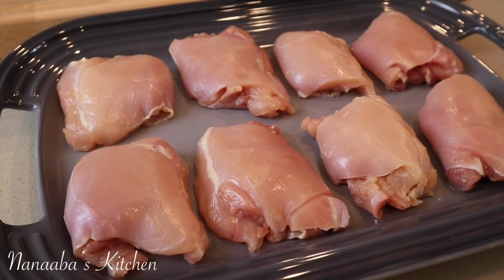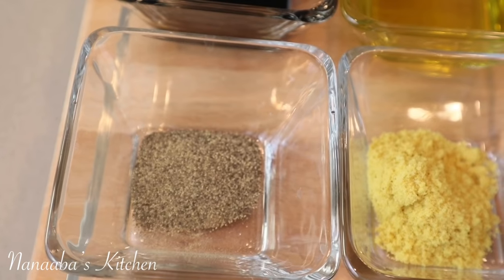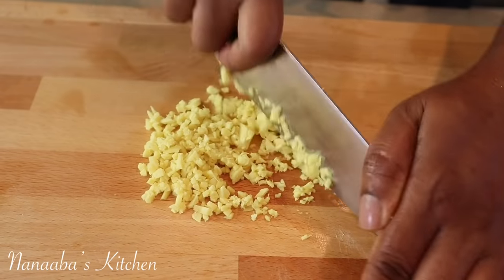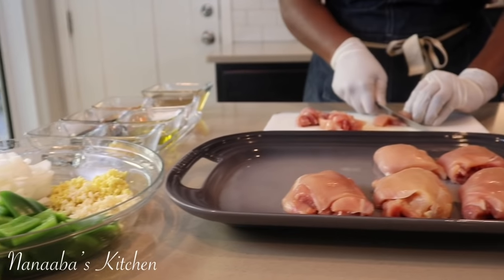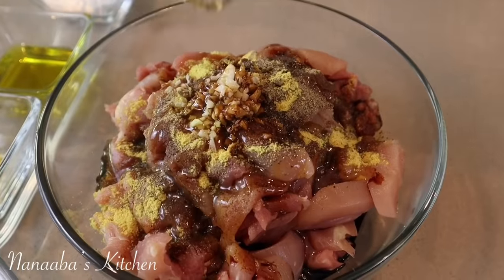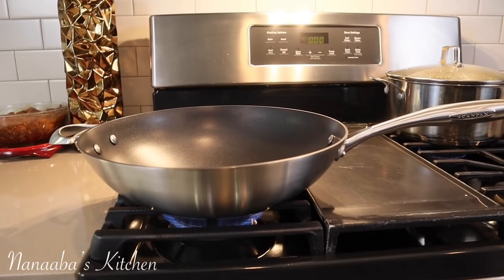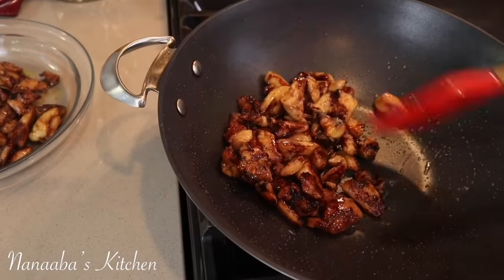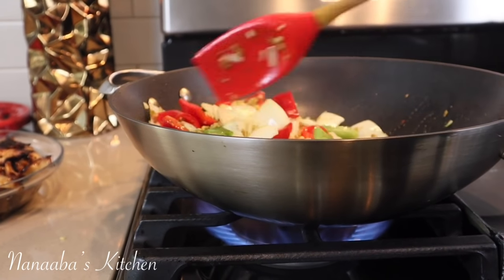How to make the best Chicken and vegetable stir fry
INGREDIENTS: * 8 chicken skinned, deboned, chicken with fat trimmed, and cut into bite size pieces
* 2 bell peppers cut into bite size pieces
* 1 large onion
* 3 cloves of garlic minced
* 1 thumb size ginger minced
* 2 tbsp oil (1/3 for marinade, 1/3 for stir frying of chicken, 1/3 for stir frying vegetables) add more oil as desired
* 1 tsp of honey
* 1 chicken bouillon cube
* 1/4 of crushed black pepper for marinade, and a pinch for stir frying vegetables
* 2/3 cup of chicken broth
* 1 tsp of dark soy sauce
* 1 heaping tbsp of corn starch (1/2 for marinade, 1/2 for slurry)

Marinate meat for 10-15 minutes prior to cooking. Place skillet on medium heat, add oil, wait till oil is sizzling hot and place marinated chicken in batches, spread out in wok, and cook for 2 minutes on each side, to obtain a sear/caramelization. Transfer cooked chicken to a bowl to stop cooking. Repeat this process till all chicken is cooked.
Proceed with cooking vegetables in same wok by adding remaining oil to wok on high heat. Add remaining garlic and ginger, crushed black pepper, bouillon, and salt, stir and cook for under 30 seconds. Add vegetables and cook to your preferred crunch/done-ess. I cooked the vegetables not exceeding 1 minute. Add slurry (combination of chicken broth, and corn starch), stir till thickened. Add cooked chicken, and stir to combine. Remove wok from heat and serve with rice. Enjoy 🙏